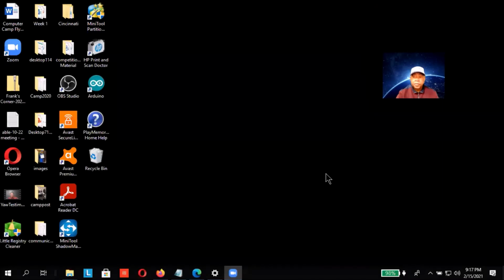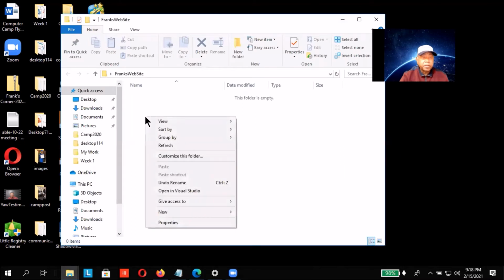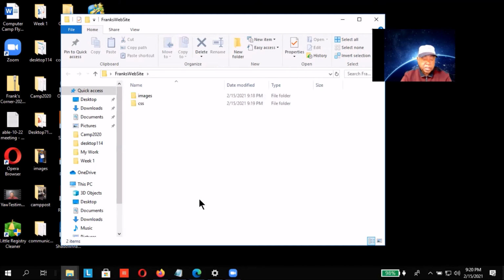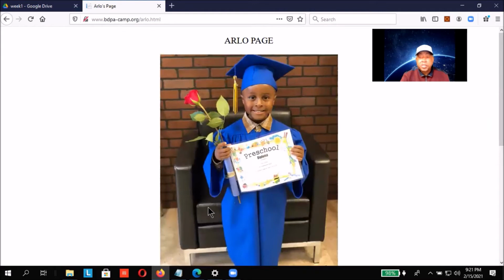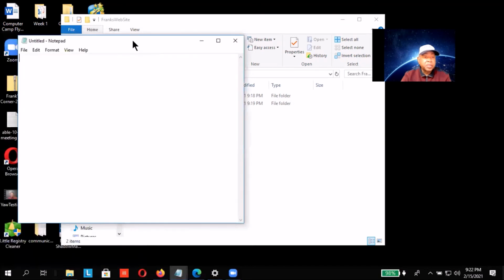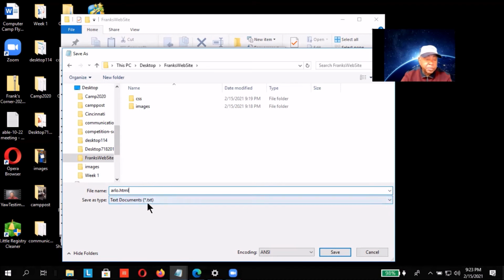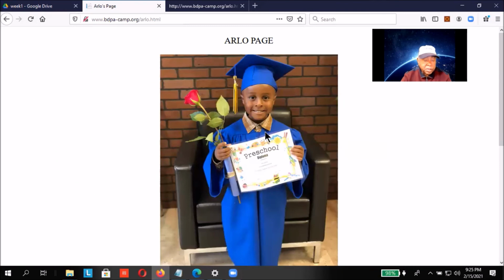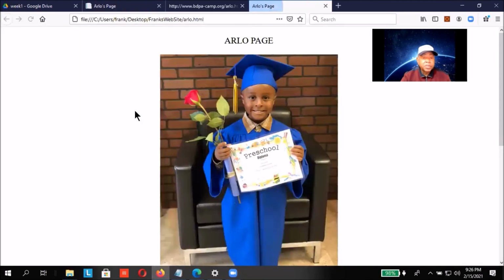firstwebsitepart1 website training video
This video shows web site beginners how to create their first video on a local computer using minimal tools. The video was created to teach BDPA Cincinnati students how to get started with web content creation